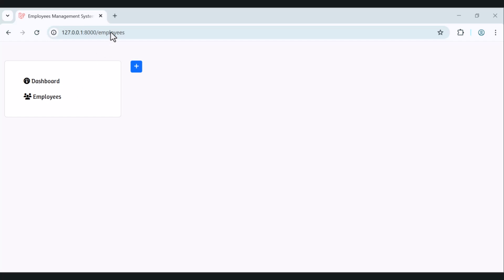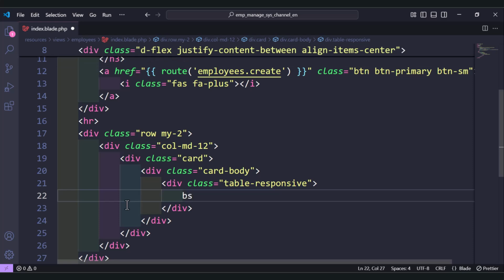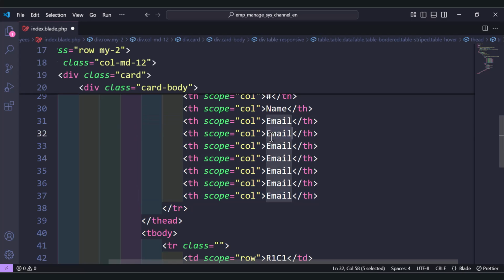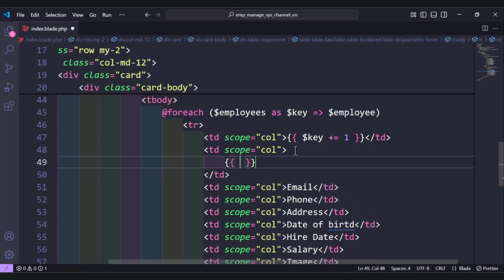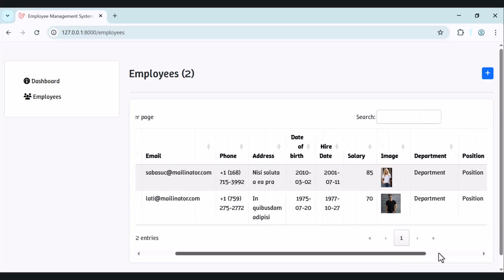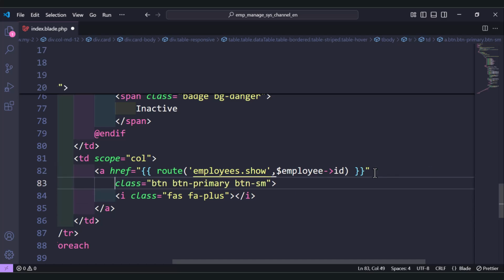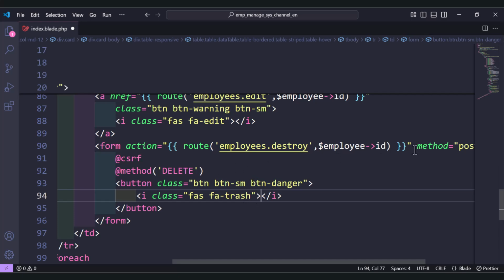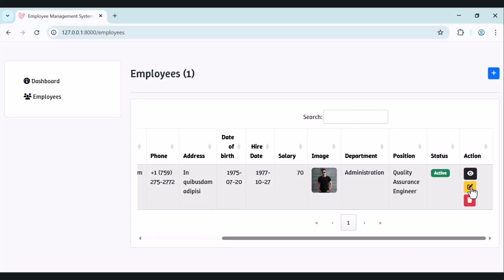Laravel 12 Mini Project: Simple Employee Management System with CRUD -8- (Display Employees)